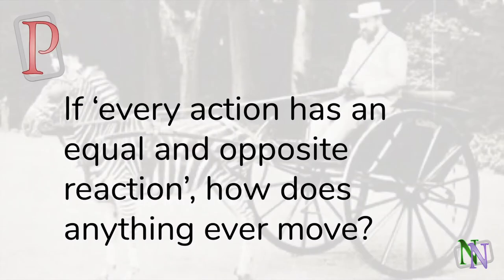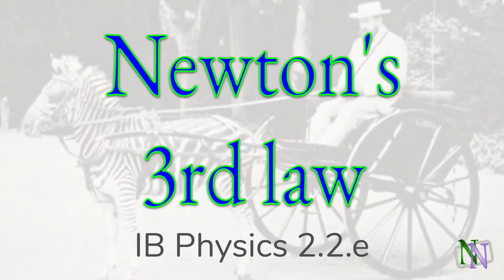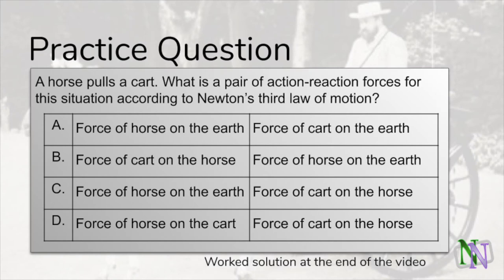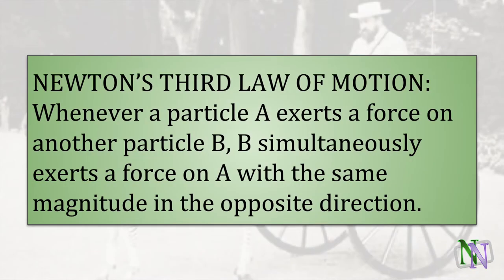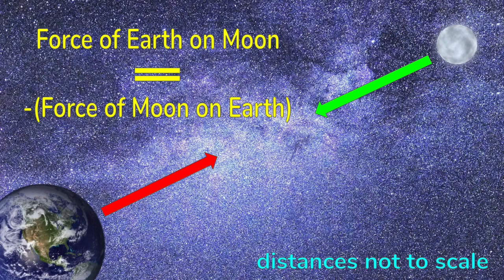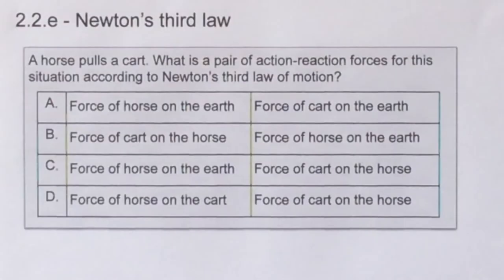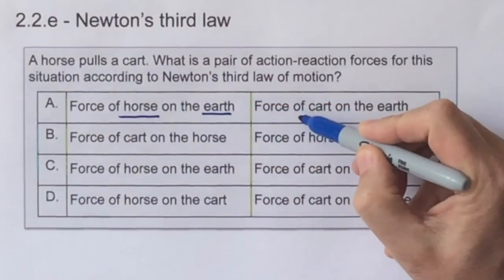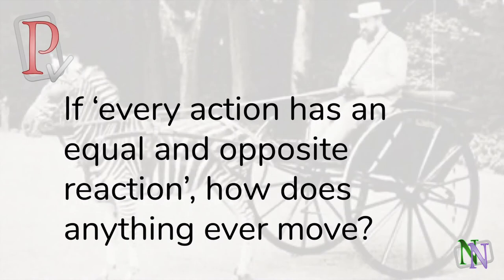2 2 e Newton's 3rd law for IB Physics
In this lesson: This apparently simple law helps us to understand the causes and effects of forces. You will learn to avoid common misunderstandings of this law.